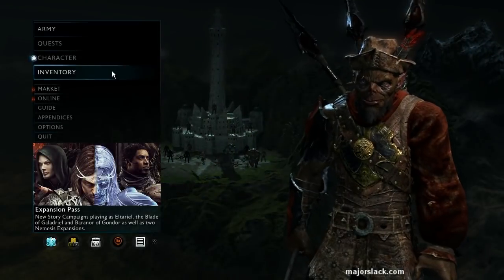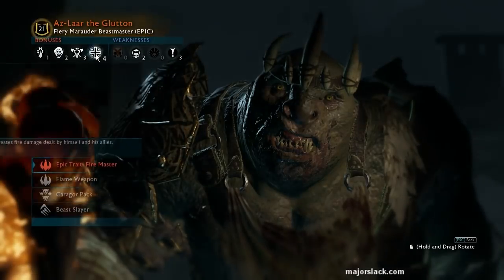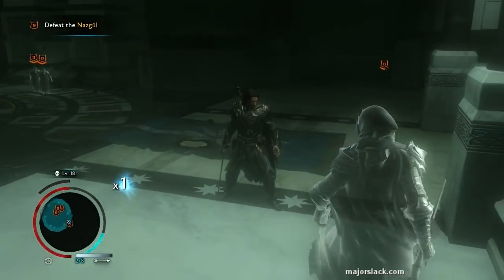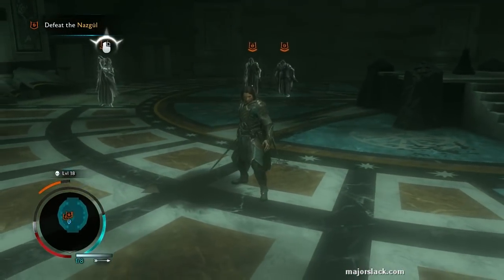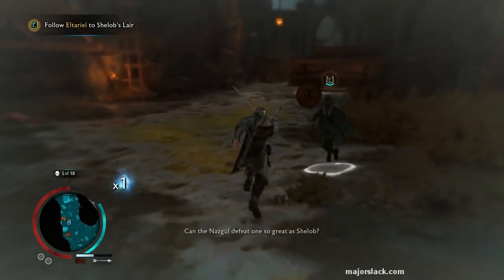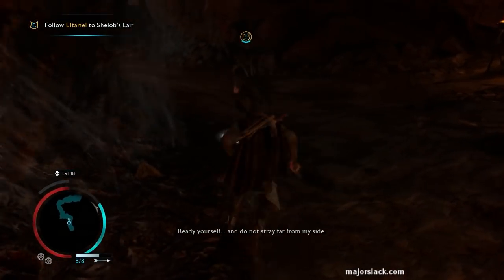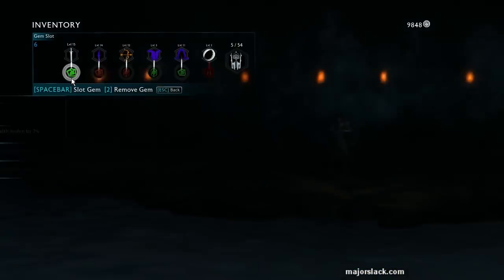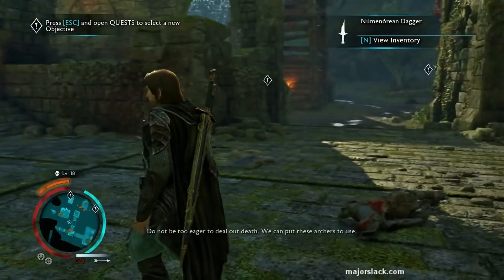Shadow of War Walkthrough Part 29 - The Fall (Big Battle, Nazgul Bosses & New Region Unlocked!)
NOT A BLIND PLAYTHROUGH! This is a PRO walkthrough of Shadow of War by video game strategist, Major Slack.

The Middle Earth: Shadow of War video game is the recently released sequel to the cult classic, Shadow of Mordor. It is an open-world action-adventure game featuring third-person fantasy gameplay based on Tolkien stories about the Hobbit and the Lord of the Rings.